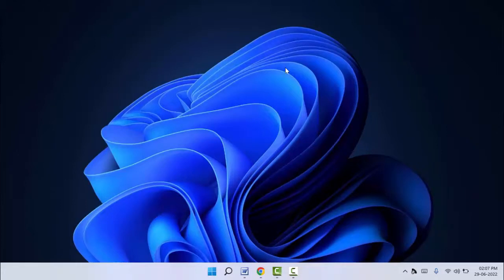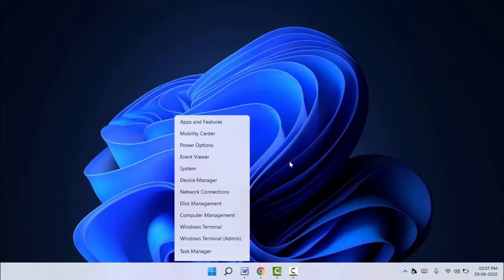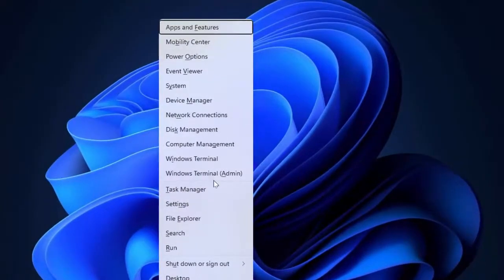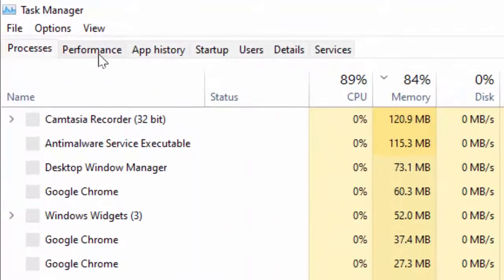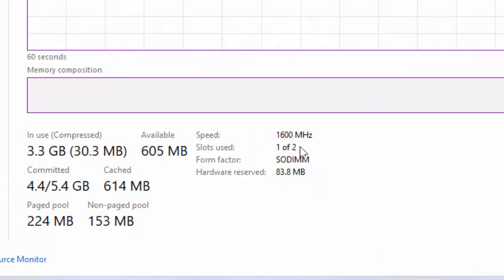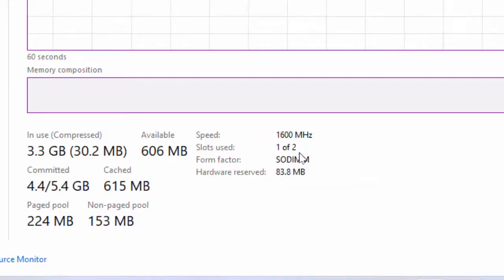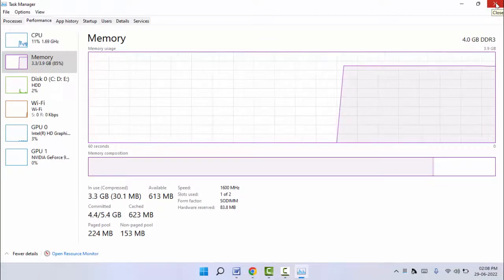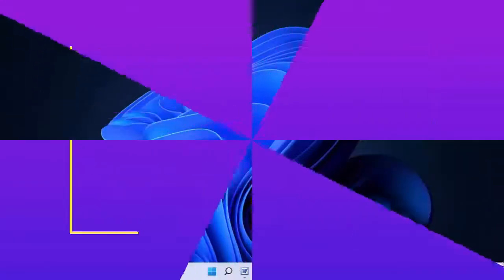How to Find Available Memory Slots on Windows 11/10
On Windows 11 How to Find Available Memory Slots
How to Check Memory Slots in Windows 11